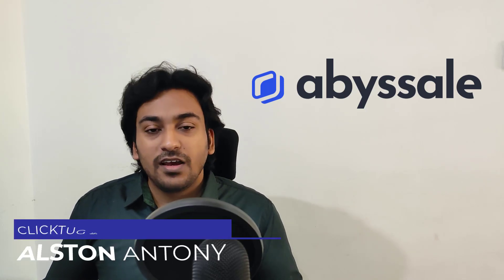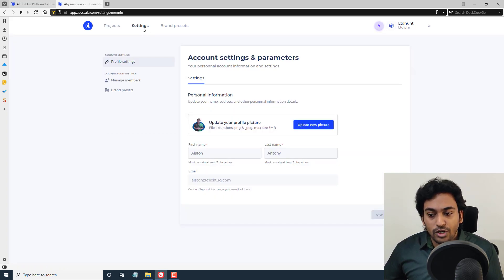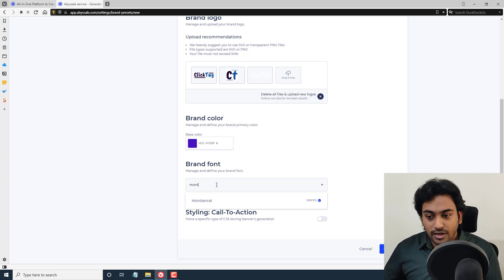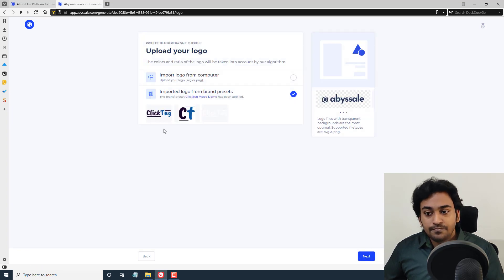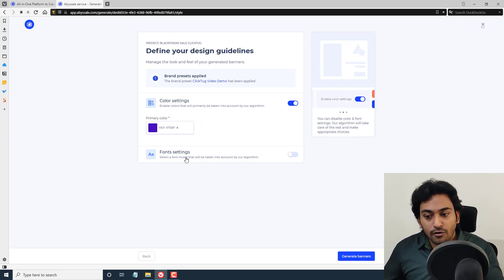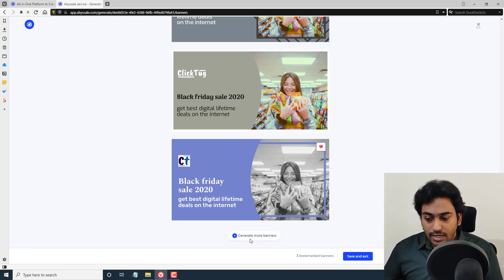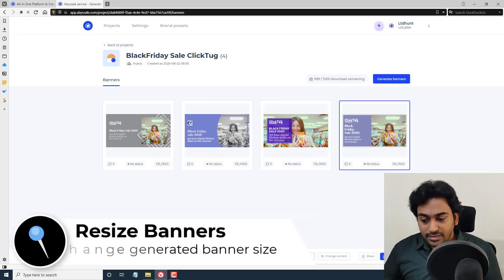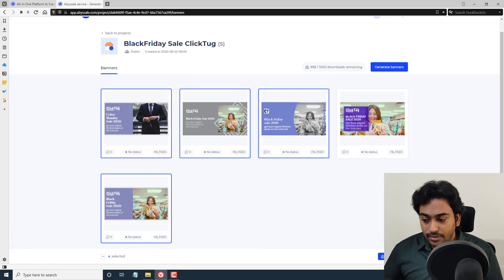Abyssale Lifetime Deal Review - Online Banner Maker for Social Media & Ads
What is Abyssale? 01:28
What & How to Use Brand Presets 02:50
How to Generate Banners (Step-by-Step Tutorial) 06:13
How Does Generate Banners Look? 10:42
How to Collaborate on Designs 13:37
How to Edit the Project? 13:55
How to Resize the Generated Banner 15:30
A/B Testing Content on Banners 16:23
Share Designs to Collaborate 17:35
Exporting Banner Designs 17:54
For Whom Does Abyssale Suit? 18:30

➜ What is Abyssale?
Abyssale, currently on a lifetime deal, is an online banner maker platform that allows you to generate hundreds of banner ad designs for social media and online advertising without requiring any design skills.

➜ Abyssale PROS
Unlimited banner ad designs
Brand presets
Collaborate with team and customers
Get a sharable link to generate banners
Semi-advanced edit feature
Requires no design skills
Integration with Unsplash for free stock photos
Multiple banner ad sizes and formats
30 days refund policy
Excellent solutions for beginners who want a lot of design styles
A great tool to suggest ideas for designs

➜ Abyssale CONS
Does not offer advanced edit functionalities
General design generation which may not be suitable for everyone
Limits on banner exports according to the plan.
Only static banners are possible as of now.